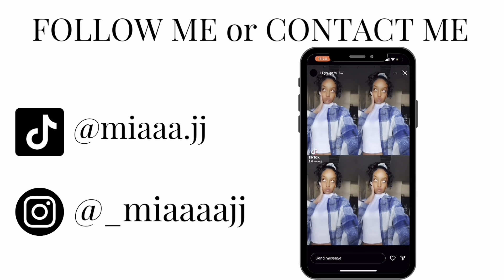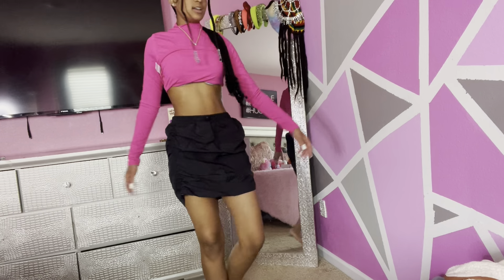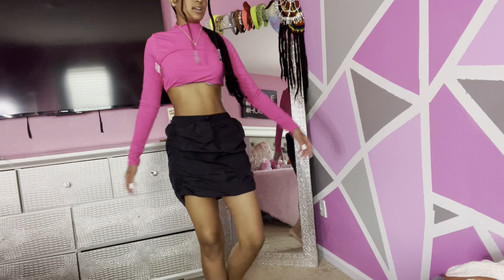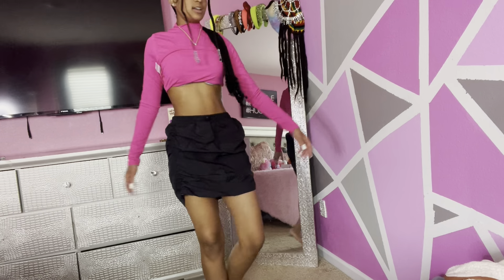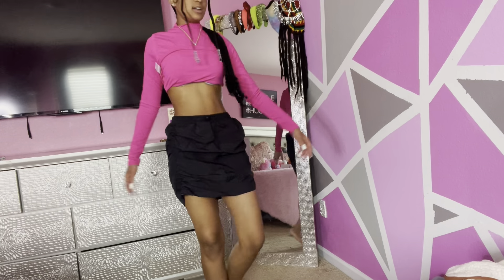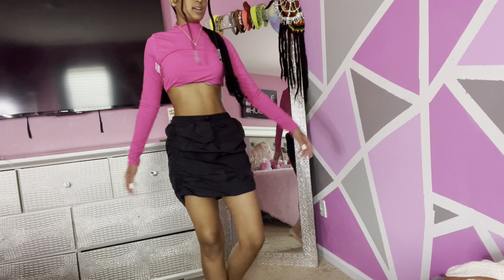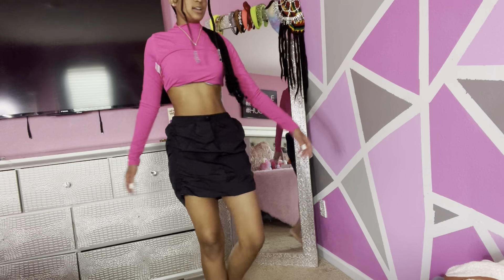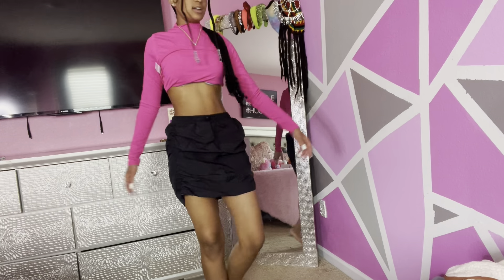HUGE 2023 SPRING SHEIN TRY ON HAUL | 20+ items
( SHEIN ITEMS IN ORDER ‼️)

-SHEIN Tall Solid Drawstring Waist Pants

-SHEIN EZwear Drawstring Side Ruched Bodycon Skirt

-DAZY Letter Graphic Mock Neck Tee

-ROMWE X Stevenrhodes Cartoon Graphic Mesh Crop Top

-Flap Pocket Stacked Jeans

-SHEIN Tall High Waist Ripped Straight Leg Jeans

-SHEIN SXY Solid PU Leather Top & Stacked Pants

-Neon Orange Solid Skinny Bodysuit

-SHEIN ICON Figure & Slogan Graphic Notched Neck Tank Top

-Solid High Waist Flap Pocket Cargo Pants

-Flap Pocket Side Denim Skirt

-SHEIN ICON Letter Patched Raglan Sleeve Crop Tee

-SHEIN SXY Figure & Letter Graphic Tee

-SHEIN EZwear Slogan & Figure Graphic Drop Shoulder Tee

-SHEIN Grommet Eyelet Belted Ring Flare Leg Pants

-SHEIN EZwear Slogan Graphic Crop Tee

-Roll Up Hem Ripped Denim Shorts

-SHEIN EZwear Figure & Slogan Graphic Drop Shoulder Tee

-SHEIN EZwear Slogan Graphic Drop Shoulder Oversized Tee

-Ripped Raw Trim Denim Shorts

-Ripped Detail Boyfriend Jeans

-SHEIN SXY Flap Pocket Ruched Split Hem Skirt